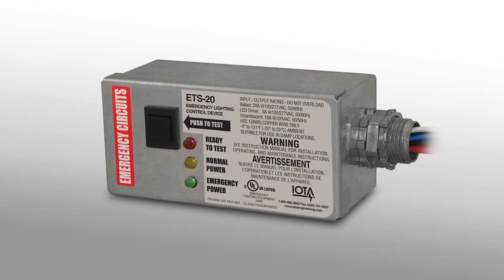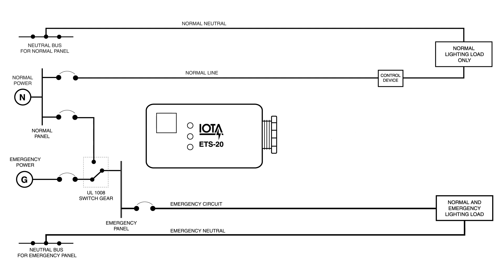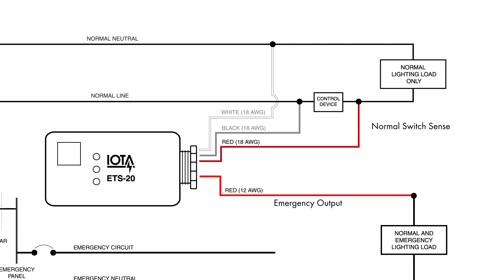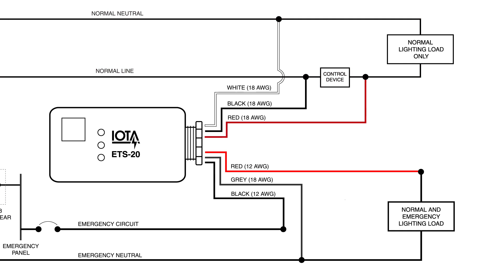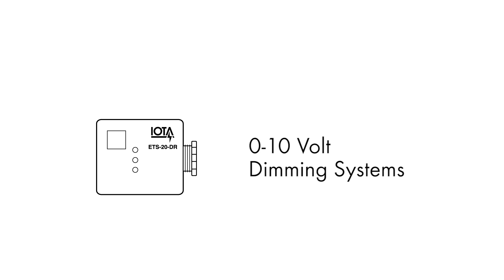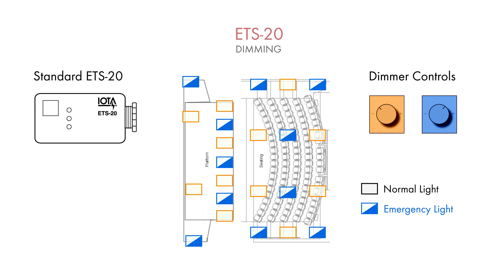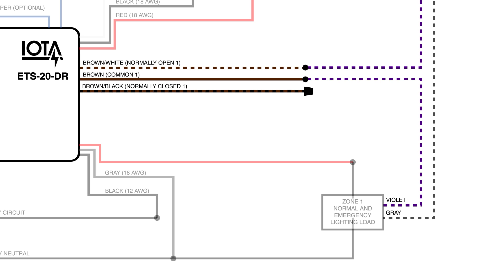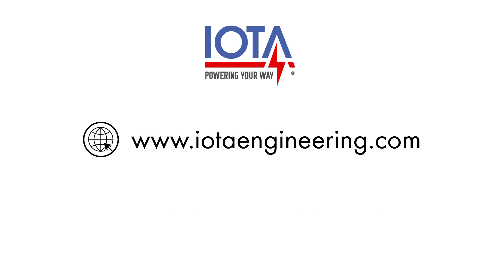Enhanced Emergency Lighting Control and Energy Savings with the IOTA ETS-20 and ETS-20-DR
The IOTA ETS-20 introduces a new level of emergency lighting capability to facilities and public spaces that use auxiliary power sources for their emergency lighting.  This video demonstrates the unique features of the ETS-20, breaks down the wiring and installation, and shows how the ETS-20 can increase your energy performance and reduce your power consumption.